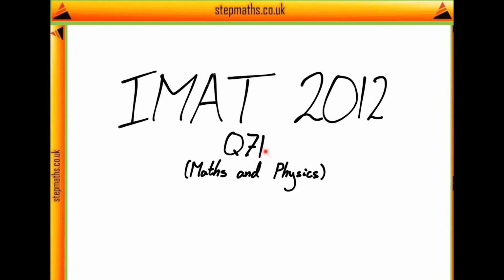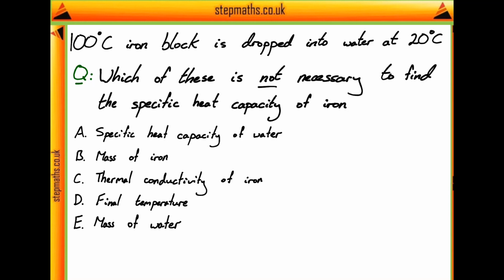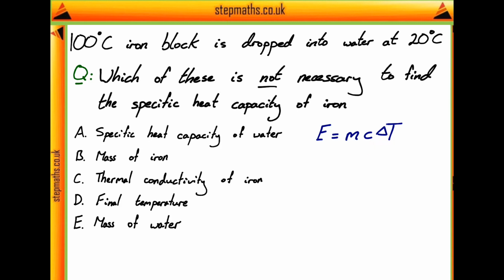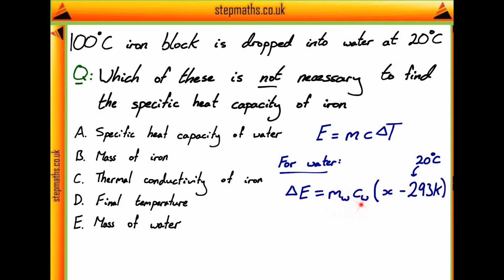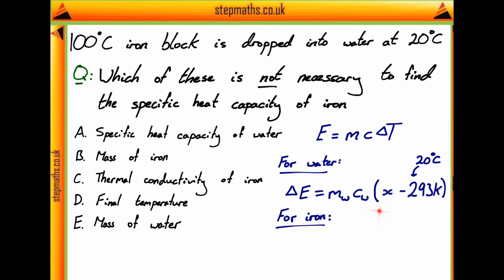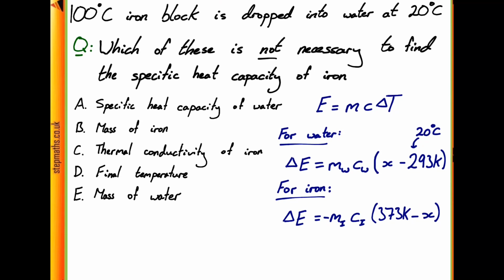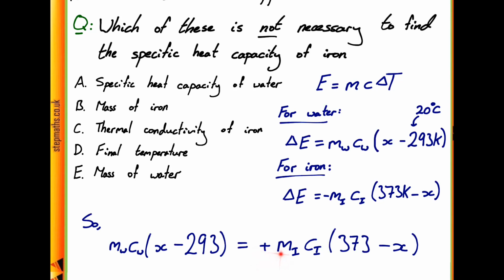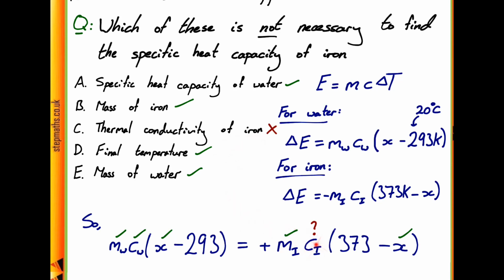IMAT 2012 Q71 - Phys - Specific Heat Capacity.mov